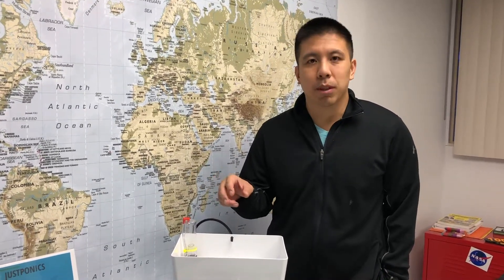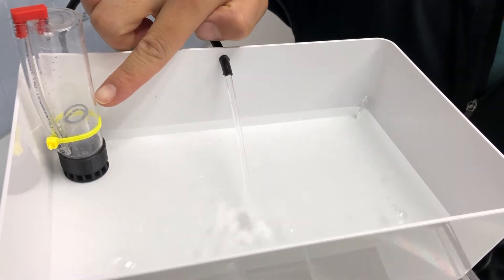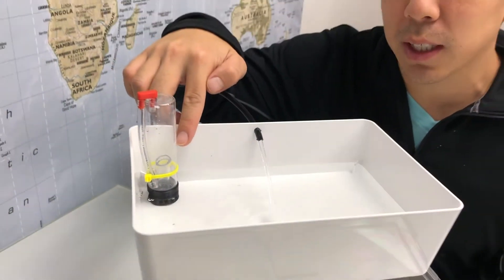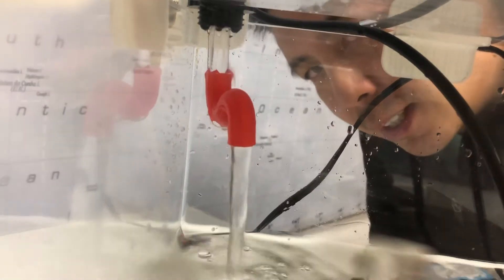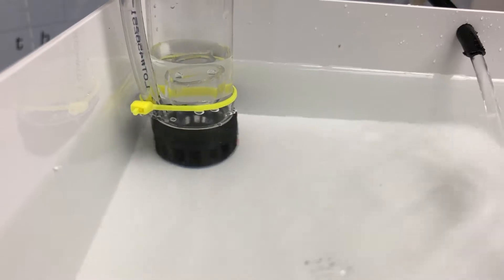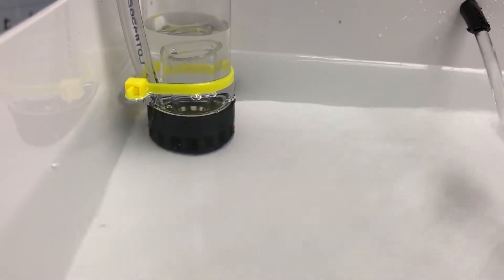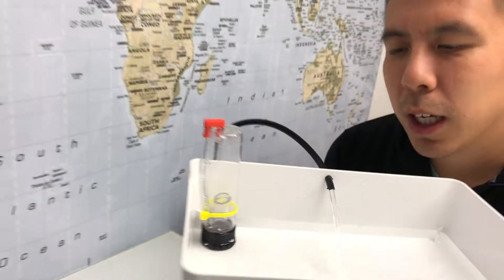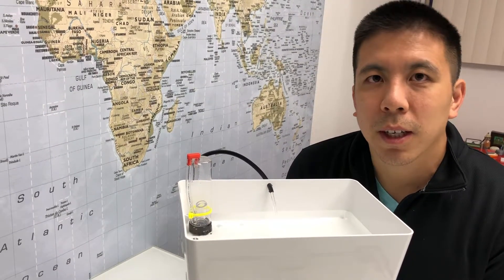How to test the Bell Siphon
We create, design and 3D print our very own Bell Siphons! Here's a quick way to test it prior to completion of your install. Thank you so much for your support!